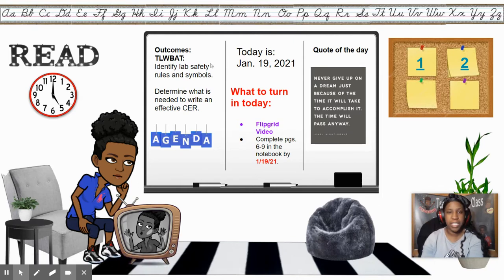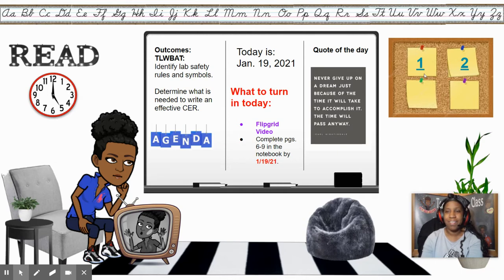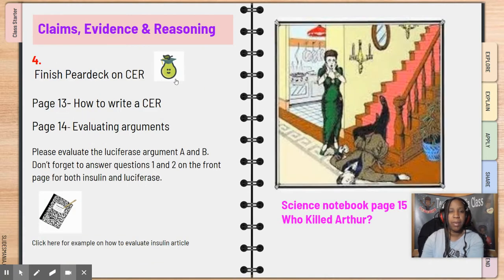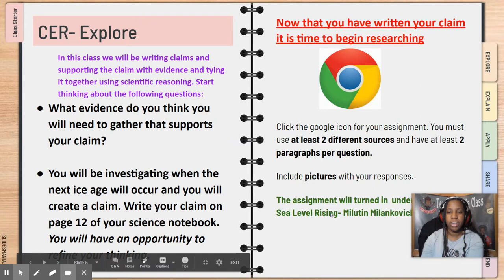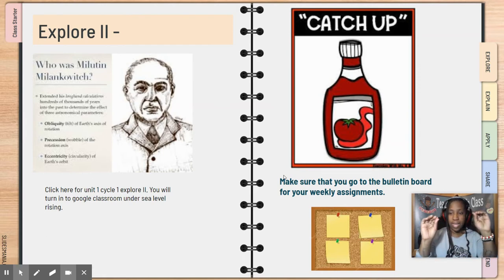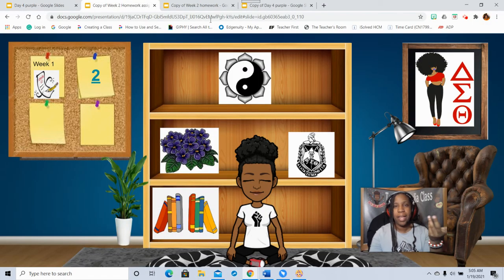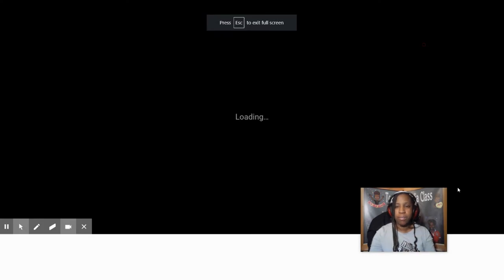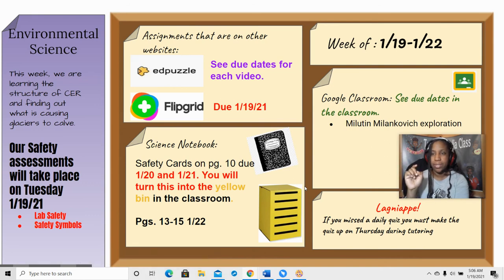Day 4 2021 purple